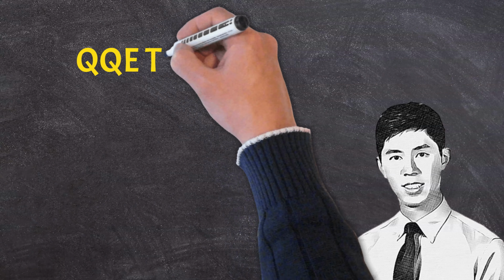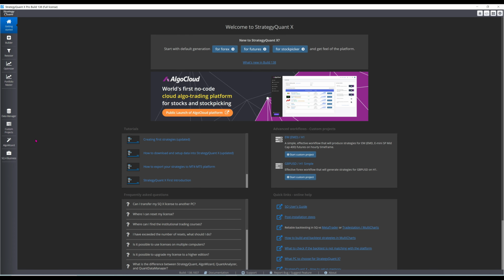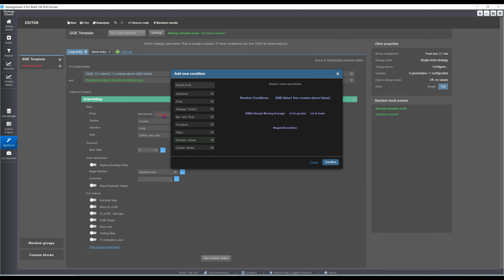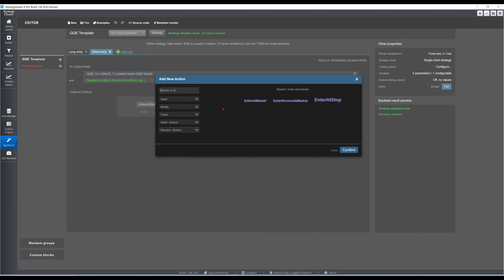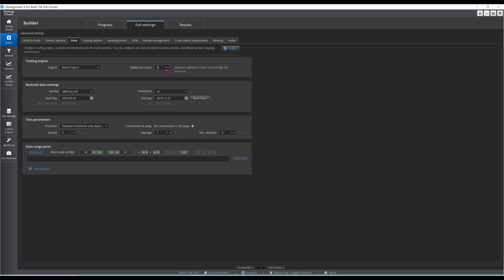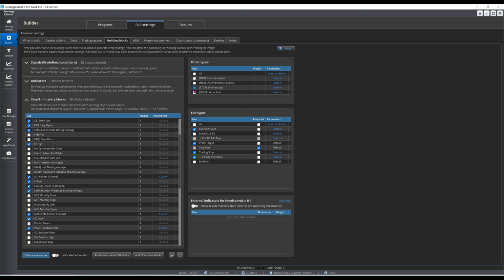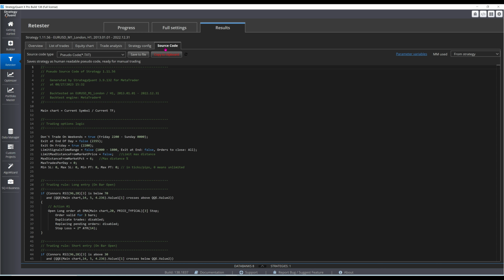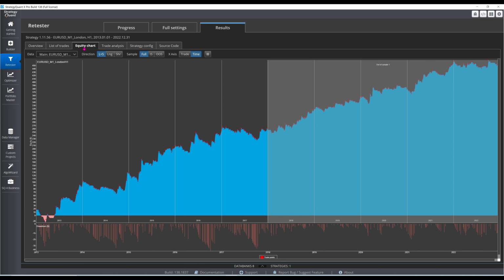QQE + Connors RSI Trading Strategy! [Backtested 10 Years]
⏰ Chapters:
0:00 Intro
1:02 What's the QQE indicator?
2:31 Creating a StrategyQuant custom template
7:30 Using StrategyQuant's genetic algoritm
13:46 QQE-CRSI strategy code & performance

🔴 A collection of 10 simple & BACKTESTED trend following strategies: